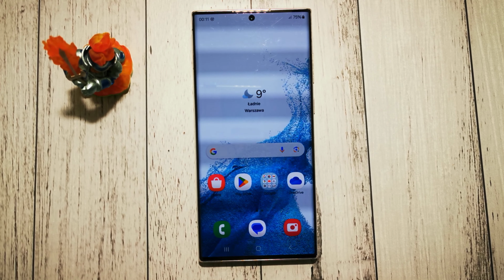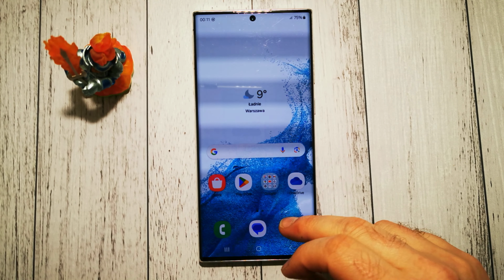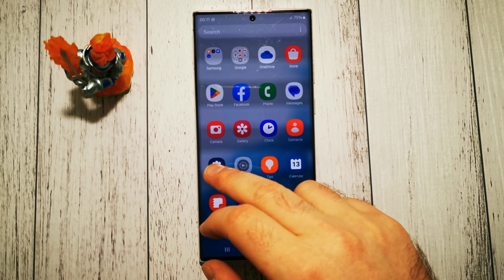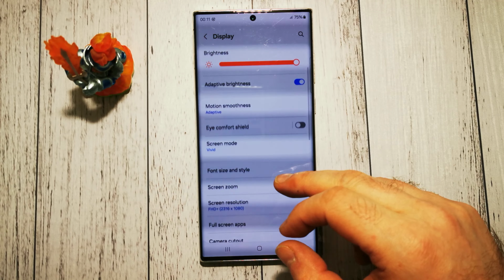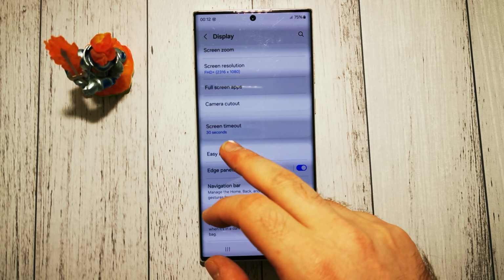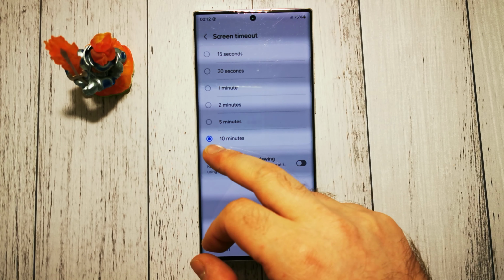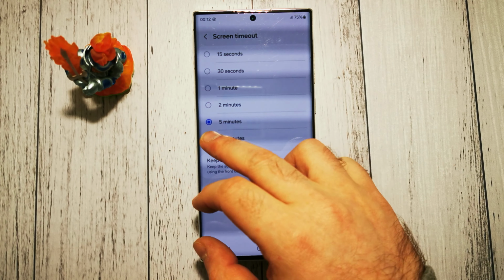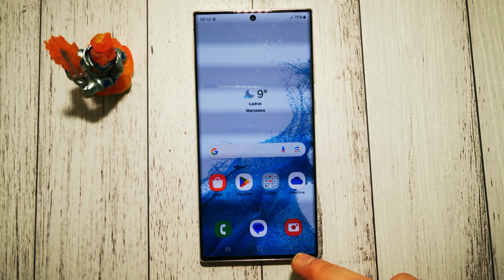SAMSUNG GALAXY S22 ULTRA: How to change screen timeout | Quick Guide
Welcome to GSMDiY! In this step-by-step guide, we'll walk you through how to change screen timeout in SAMSUNG GALAXY S22 ULTRA